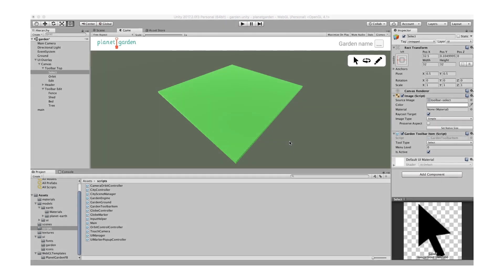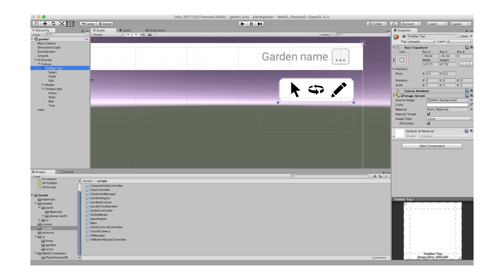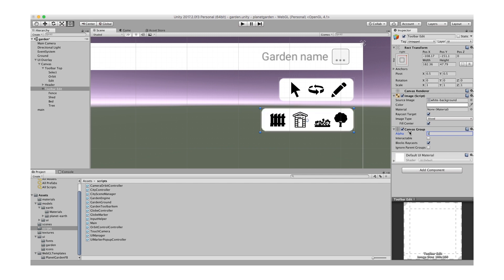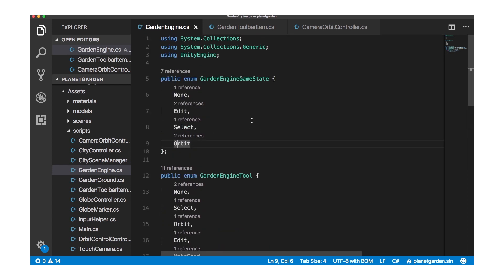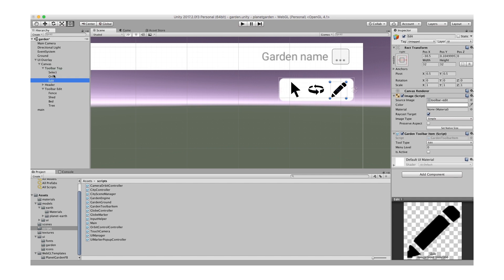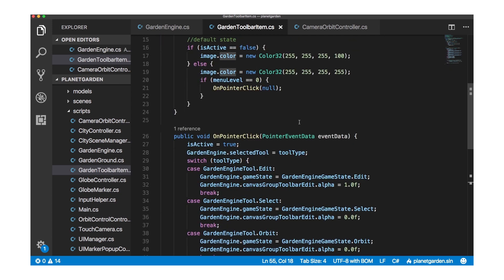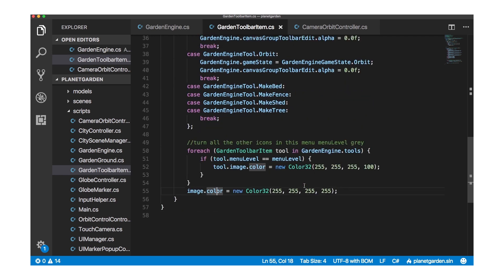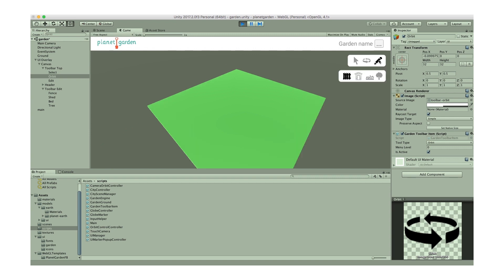Creating a two-level toolbar menu system in Unity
In this video, I show you how to create a 2D toolbar menu in Unity. I'll go through how you can assign functions to your menu items, how you hide UI panels and how you grey out images.